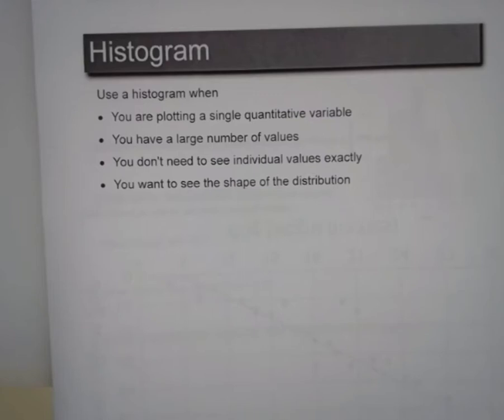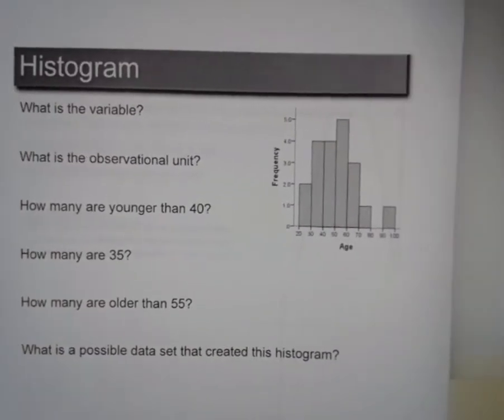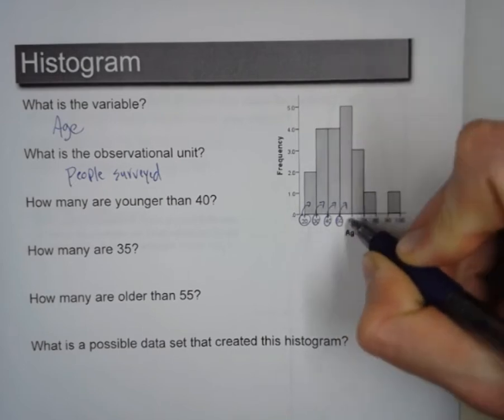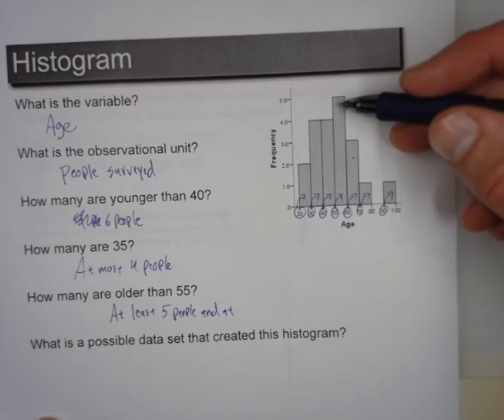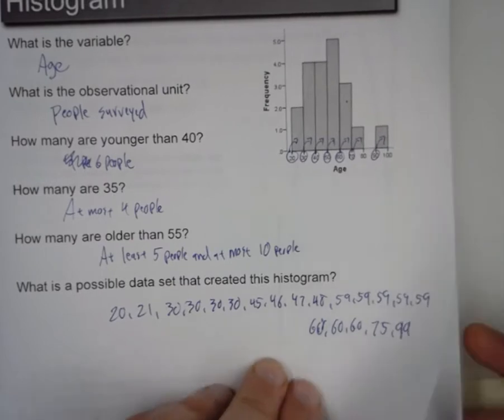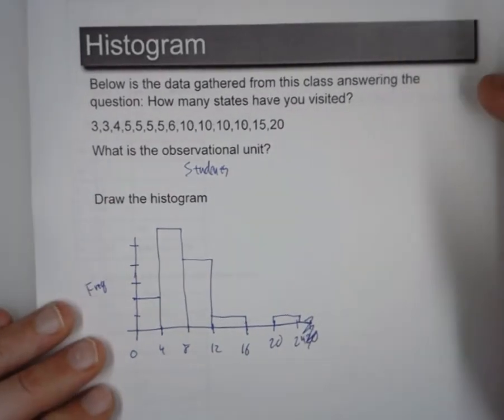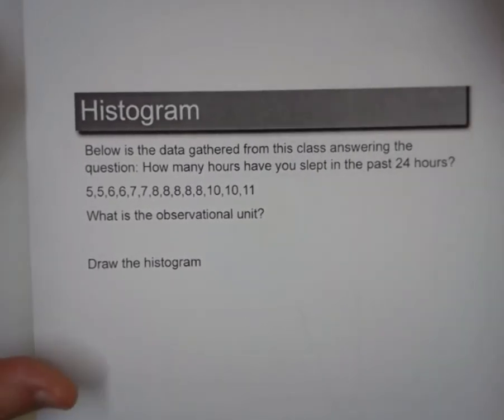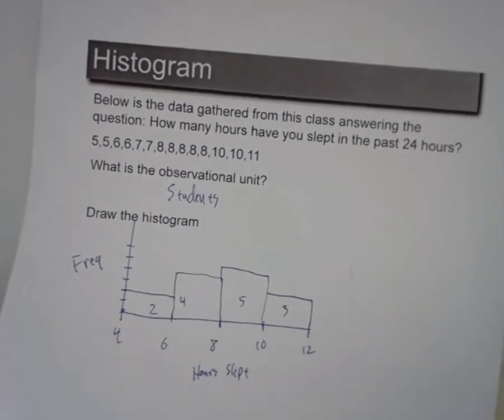Histogram Guided Practice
In this video we guide you through DRAWING HISTOGRAMS!